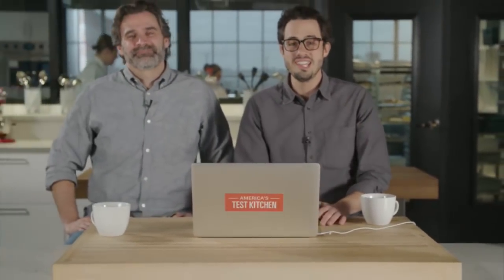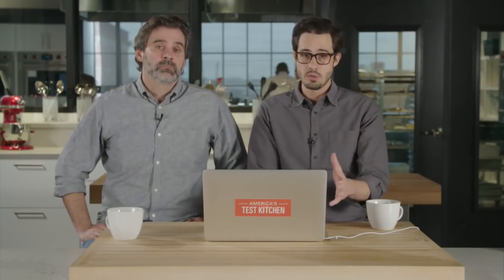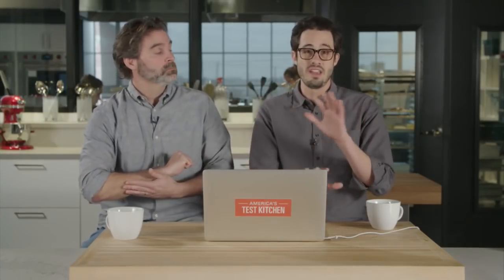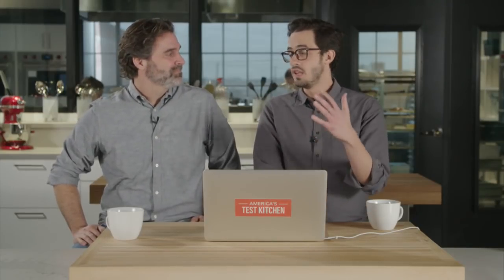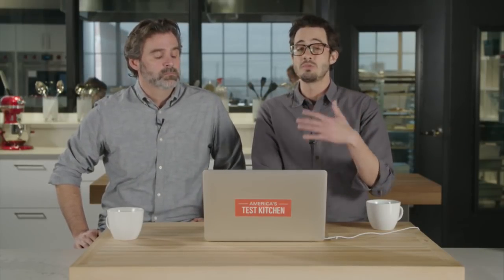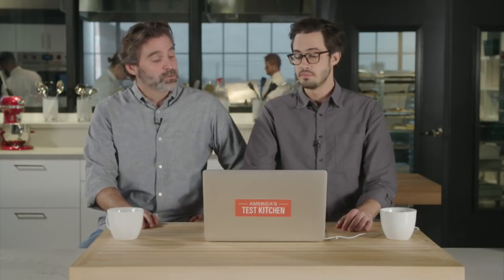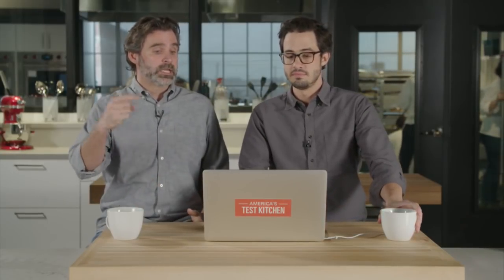America's Test Kitchen Live Q+A: Dan Souza and Keith Dresser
LIVE NOW: Cook’s Illustrated’s Dan Souza and Keith Dresser are here to answer your questions!